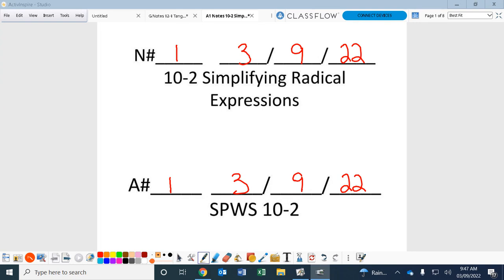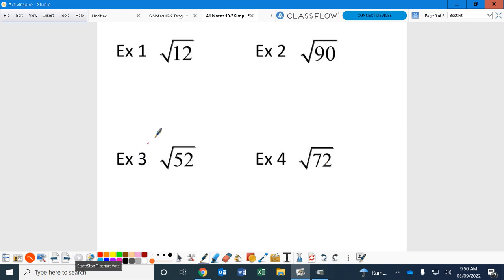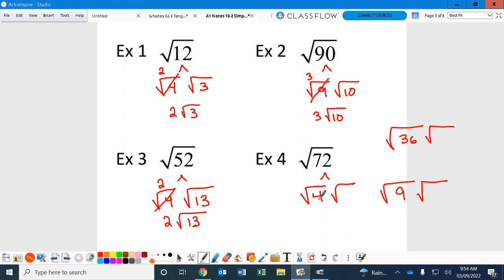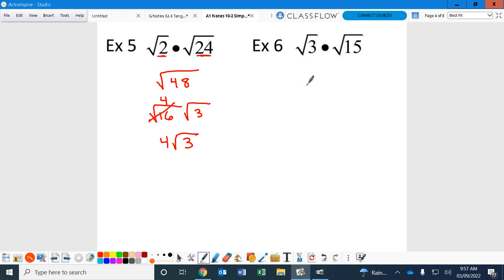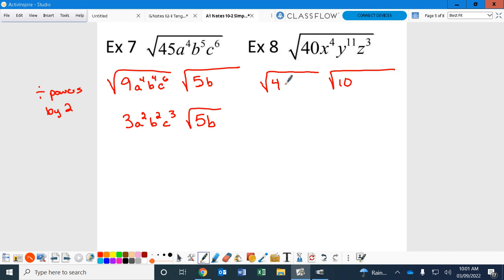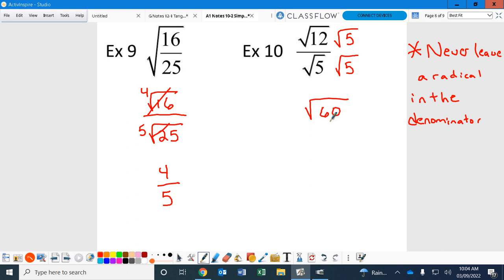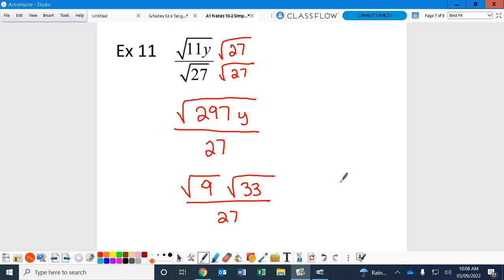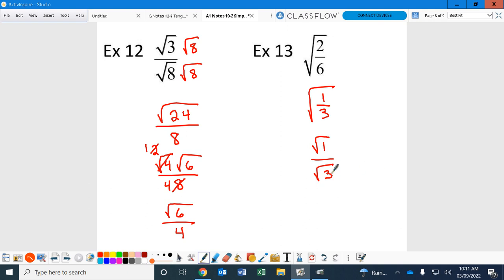Algebra 1 Notes 10-2